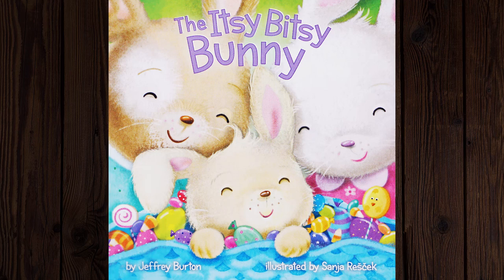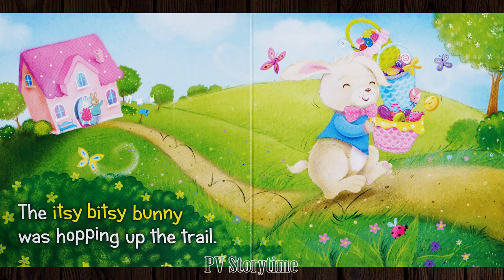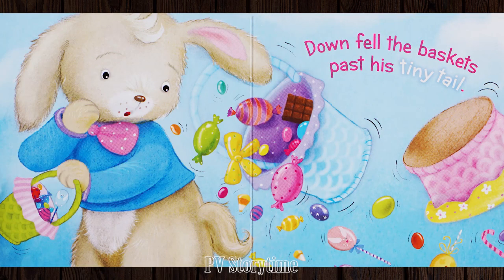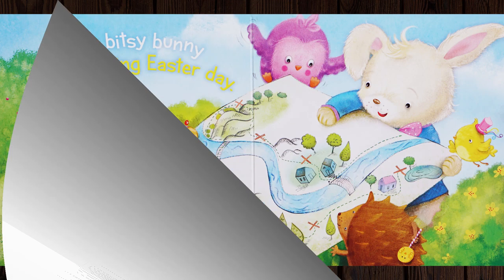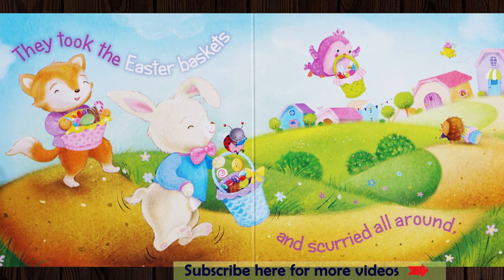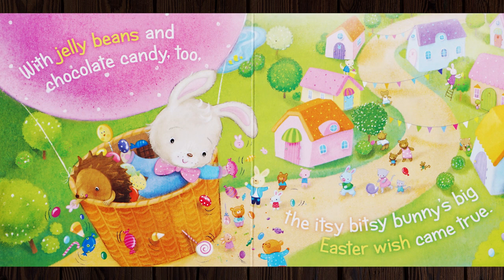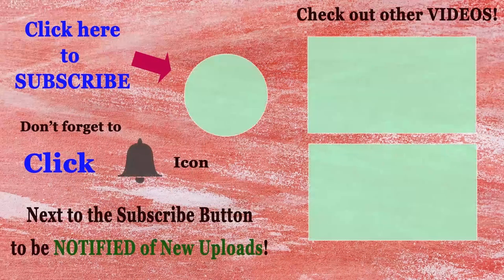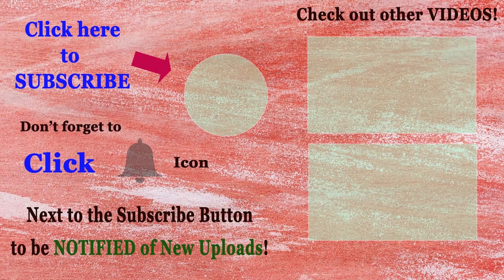THE ITSY BITSY BUNNY by Jeffrey Burton and Sanja Rescek - Children's Books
A fun and playful holiday twist on “The Itsy Bitsy Spider” makes this favorite nursery rhyme perfect for Easter!

The itsy bitsy bunny was hopping up the trail
Down fell the baskets past his tiny tail
Out came his friends to help him on his way.
For the itsy bitsy bunny was planning Easter day.

This Itsy Bitsy Bunny must hop at top speed so he can get all of his eggs hidden in time for the big holiday! Little ones will love this fresh springtime spin on a classic nursery rhyme.
THE ITSY BITSY BUNNY by Jeffrey Burton and Sanja Rescek